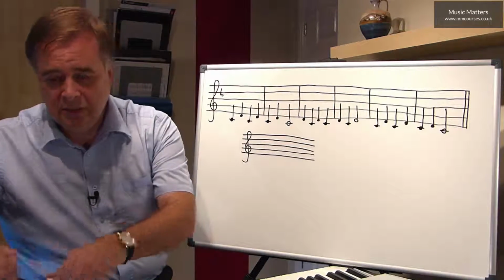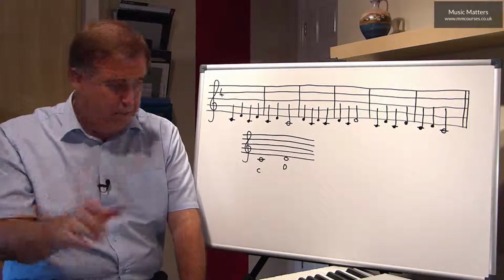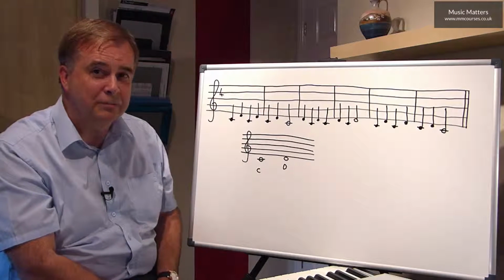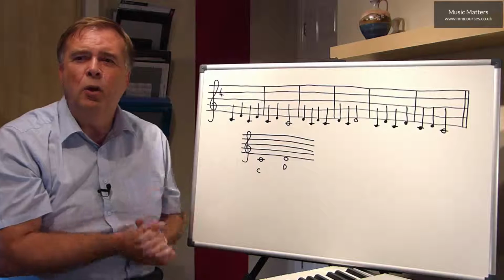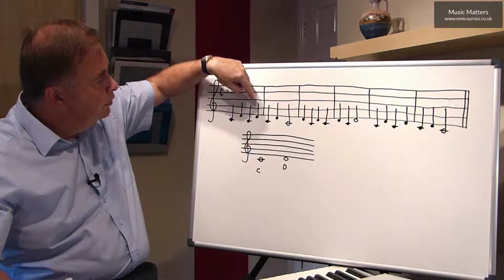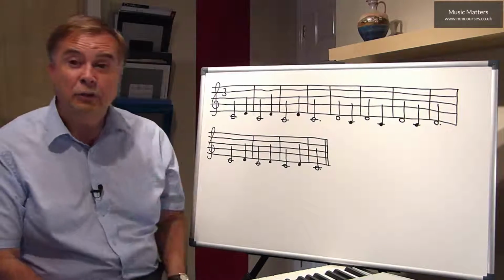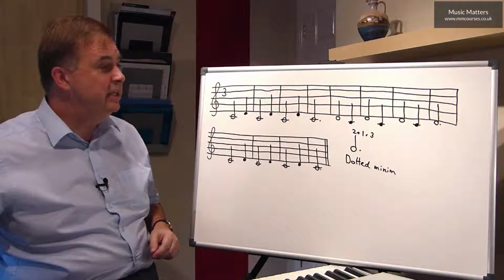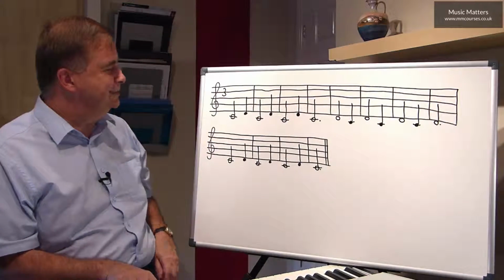Online Piano Course for Beginners: Lesson 4 - The Note D, Three Time & Dotted Notes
Lesson four of our FREE online piano course for beginners wanting to learn how to play the piano, presented to you by ABRSM Examiner Gareth Green. This video introduces a new note, D, and by the end you will be able to read C and D on the Treble Clef and know how to play them. There is also further learning around rhythm and playing in both four time and three time. The video includes new pieces for you to learn and new duets to play.

🕘 Timestamps
0:00 - Introduction
0:24 - Finding the note D
5:14 - Playing today's piece
12:02 - Playing today's duet
13:03 - Music in three time
20:13 - Playing the duet in three time

🎓 Play Piano Courses
Designed for absolute beginners who are interested in learning to play the piano, this course covers everything you need to get started playing the piano. You'll learn about all the notes and how to find them on the keyboard, reliable playing technique, how to read music, and how to start playing with both hands.